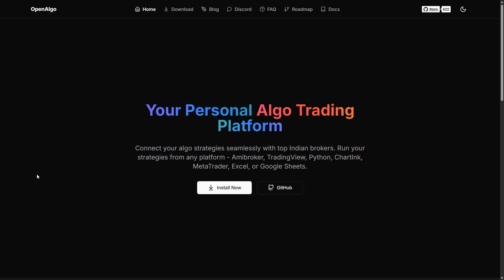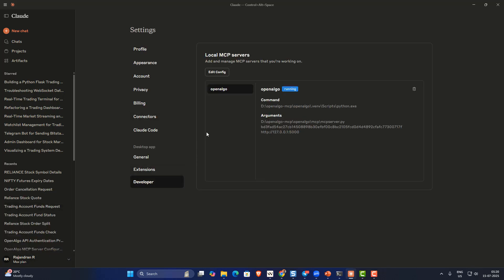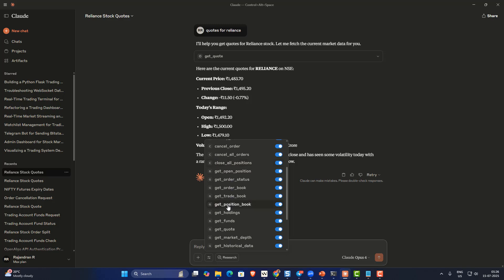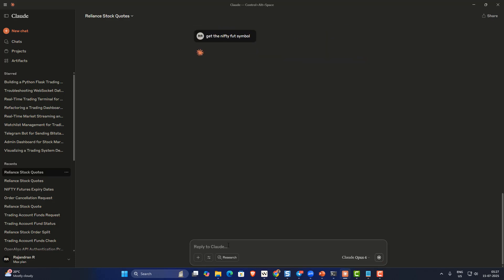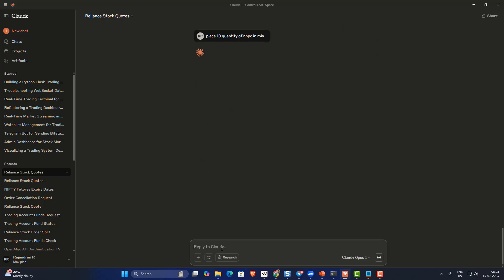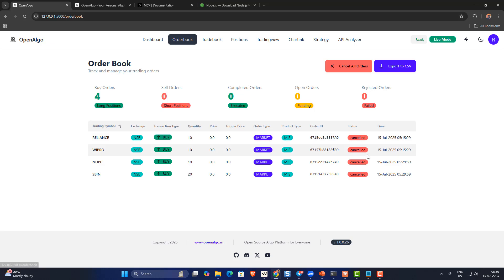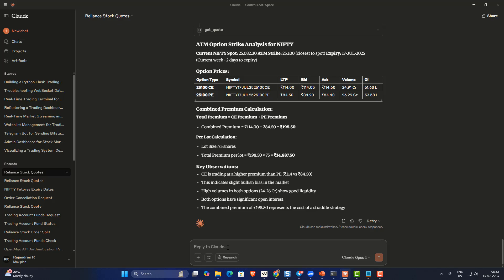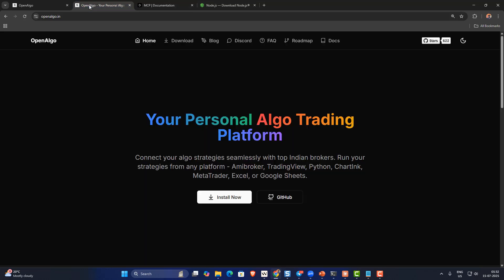OpenAlgo Local MCP Server Now Supports 20+ Indian Brokers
Imagine managing your entire trading account, from fetching live market data to placing complex orders, all by using simple, conversational English. No more tedious coding for every single action. We'll guide you through the entire setup process step-by-step.

🤖In this video, you will learn:
The 3 essential prerequisites to get started (OpenAlgo, Node.js, Claude).
How to configure the OpenAlgo MCP Server to communicate with Claude AI.
How to configure the claude_desktop_config.json file on Windows, macOS, and Linux.

Live demonstrations of powerful commands, including:
Fetching real-time stock quotes (quotes for reliance).
Viewing your current portfolio holdings (get the holdings).
Placing and canceling orders with natural language (place 10 quantity of nhpc in mis, cancel all orders).
Retrieving historical data in a clean, table format.
Finding NIFTY futures and options expiry dates.
Executing complex queries like finding ATM option strikes and calculating premiums on the fly!
This integration makes algorithmic trading more accessible and intuitive than ever before. Whether you're a seasoned developer or a trader looking to automate, this video is your perfect starting point.

Leave your questions and experiences with the MCP server in the comments below!